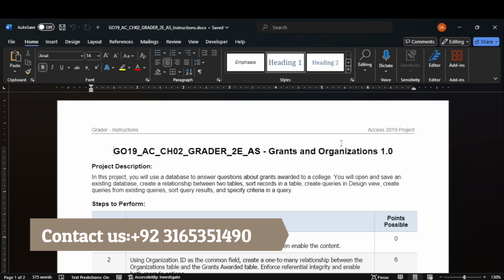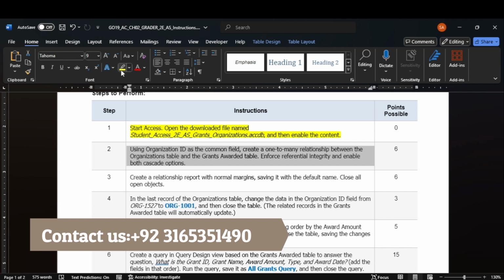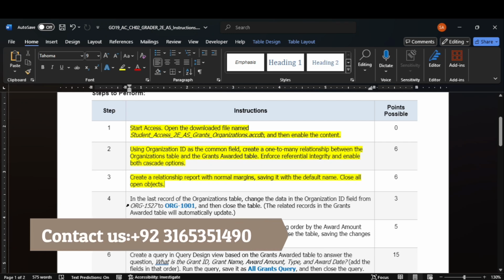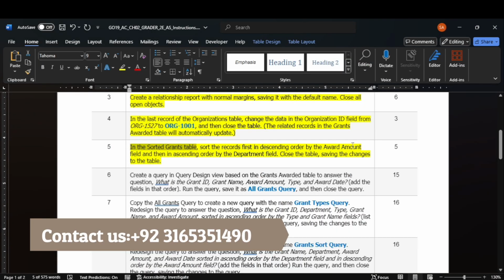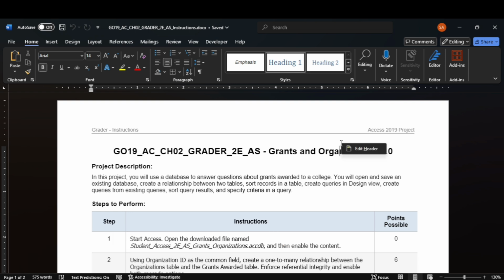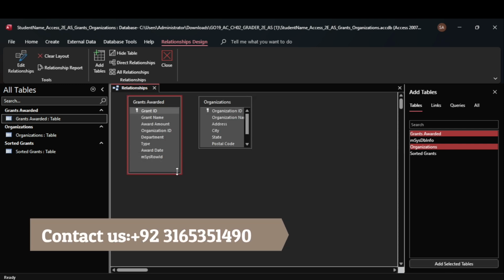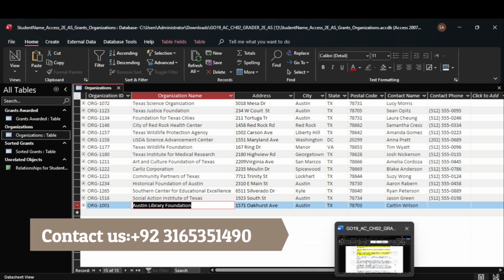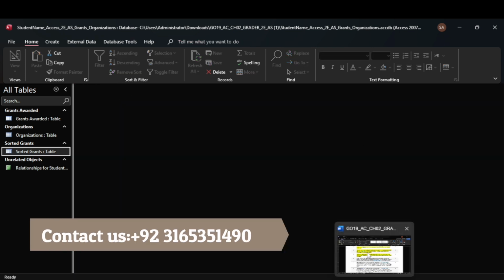GO19_AC_CH02_GRADER_2E_AS - Grants and Organizations 1.0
We will help you in weekly quizzes, assignments, exams, thesis writing, dissertation writing, Myitlab all courses.

Excel_1G_Regional_Sales

Word 22

GO22_WD_CH02_GRADER_2F_HW - Paralegal Cover Letter 1.2

Yo 19